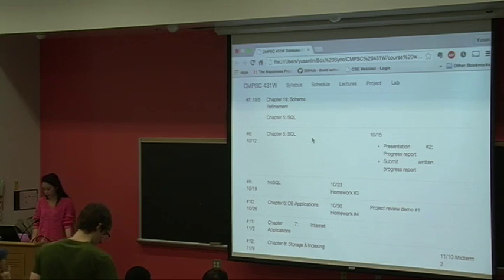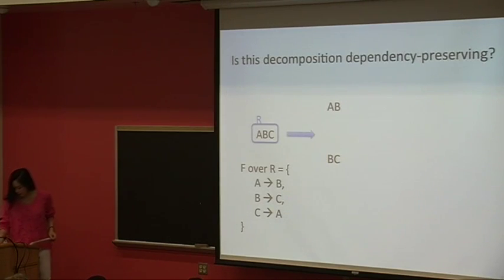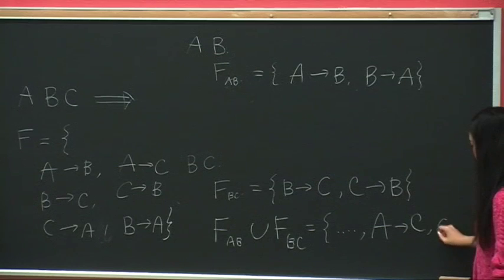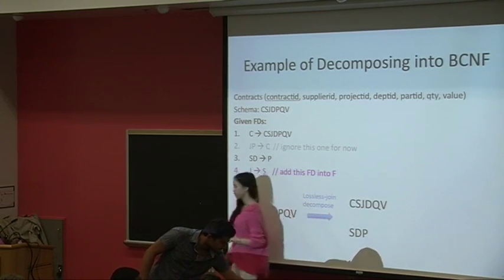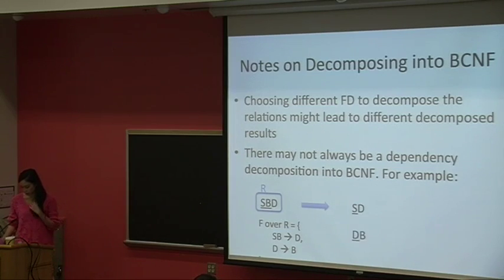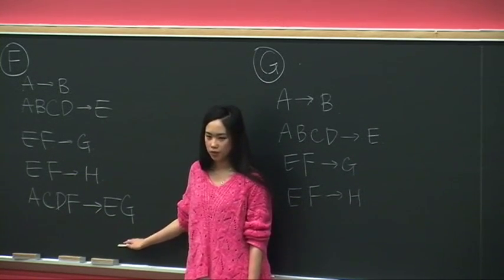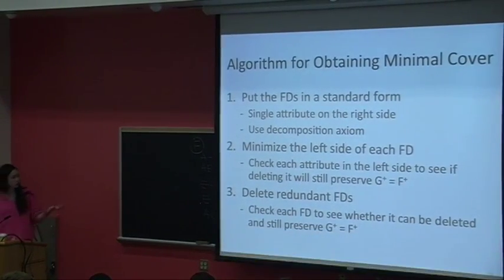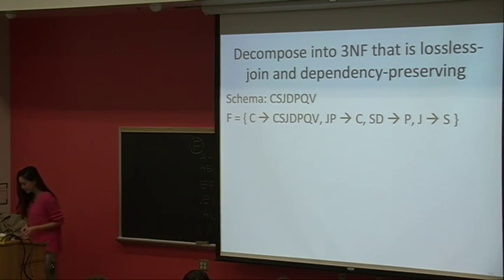Decompostition into BCNF and 3NF | Lecture 18 | CMPSC 431W Database Management Systems